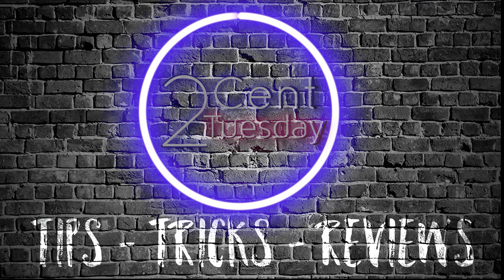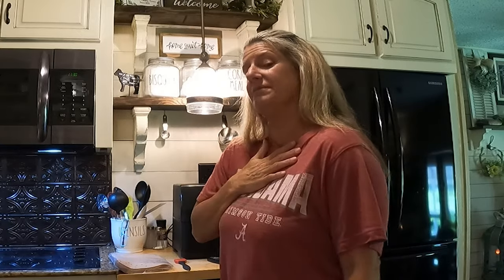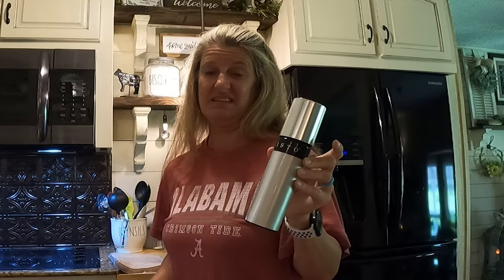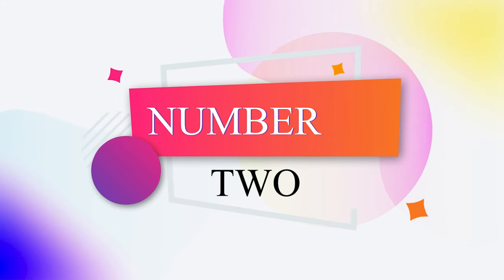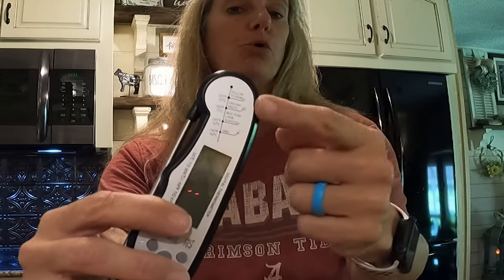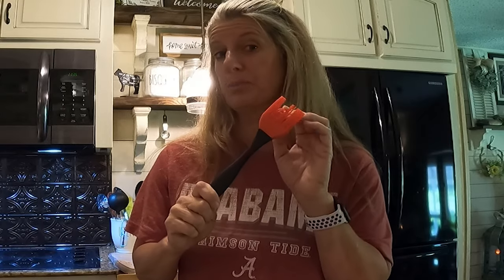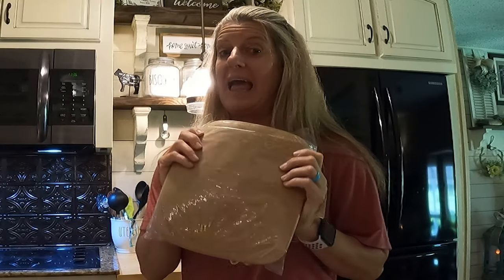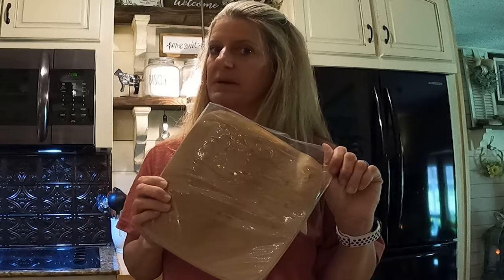2 CENT Tuesdays - Top 5 Amazon Air Fryer Must Haves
2 CENT Tuesdays - Top 5 Amazon Air Fryer Must-Haves
Oil Mister
Silicone Small Tongs
Silicone Brushes
Meat Thermometer
Cosori XL
Cosori Dual Blaze

Premier Pro